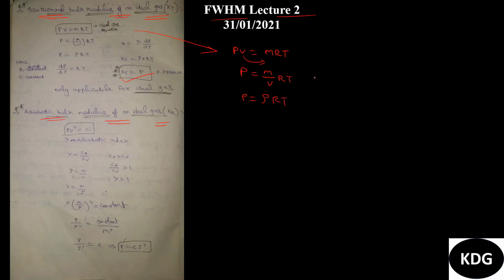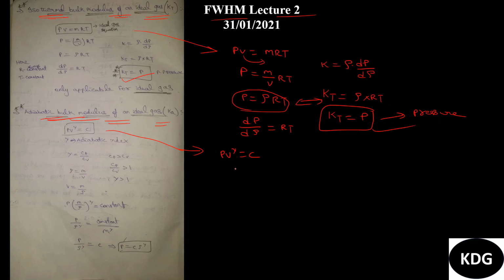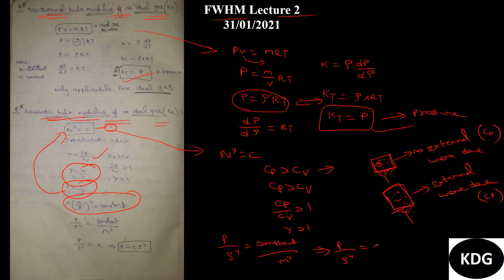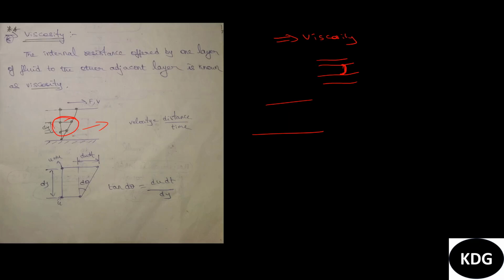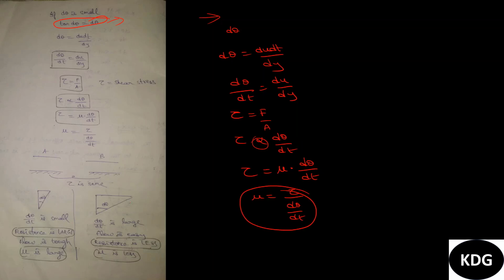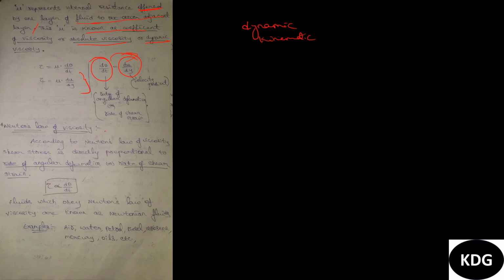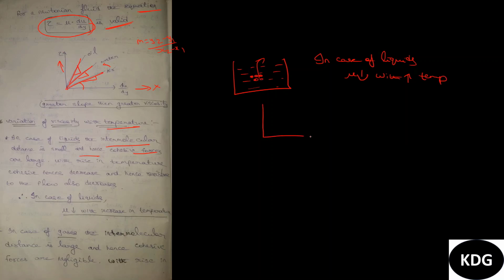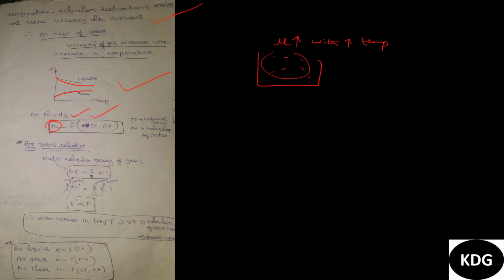Viscosity| Fluid mechanics| Lecture 2|31012021| GATE| IES| SSC JE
Hi aspirants,
This is lecture 2 of the fluid mechanics lecture series